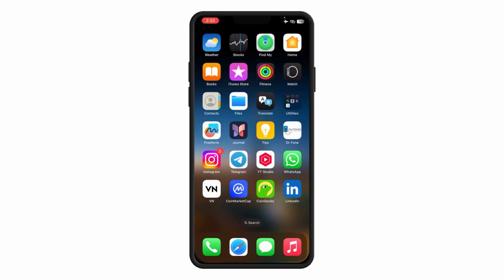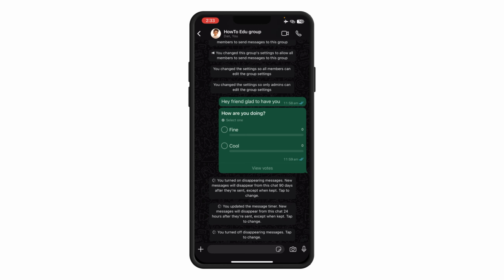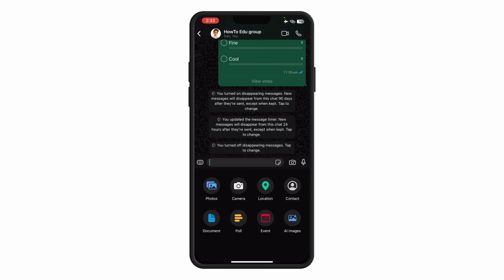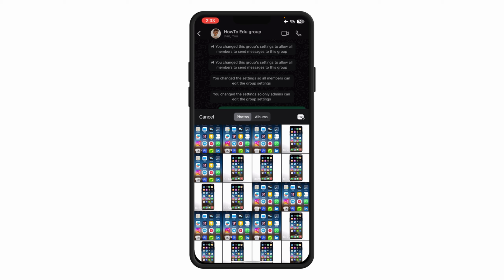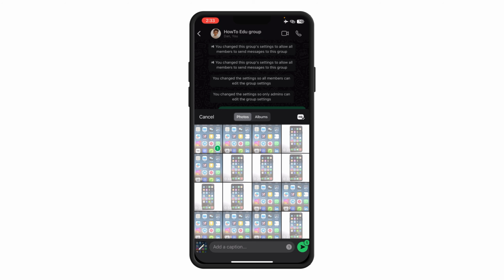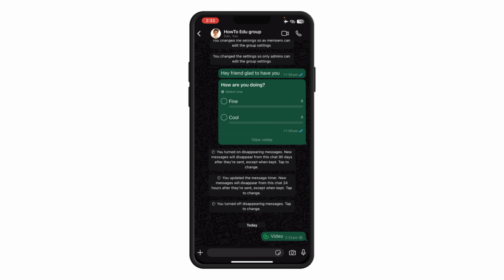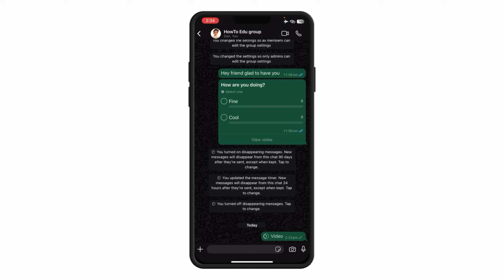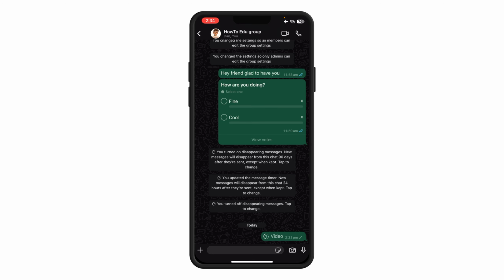How To Send View Once Photos And Videos | WhatsApp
In this video I'd show you How To Send View Once Photos And Videos | WhatsApp , Ensure you subscribe & turn on the bell notifications to this channel for lots of more educational guides and contents like this.